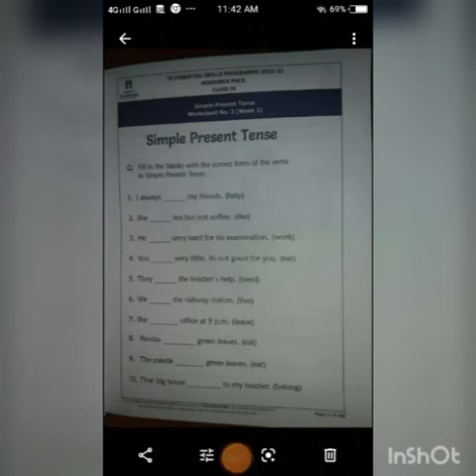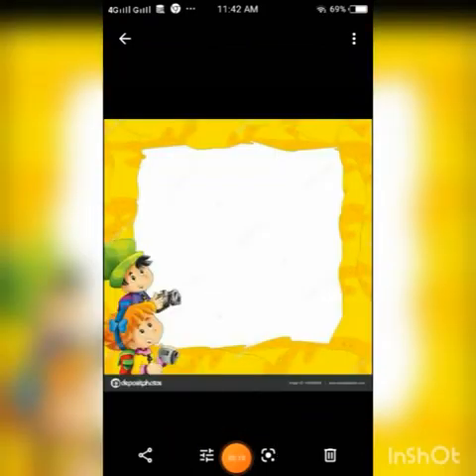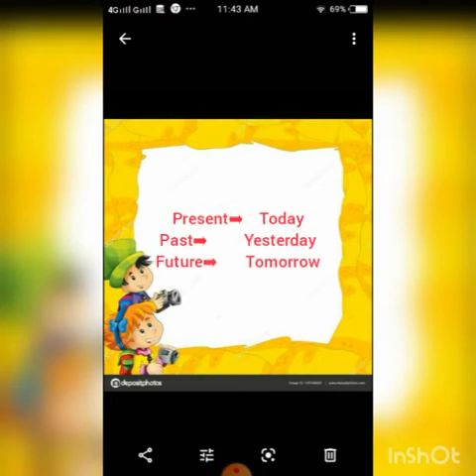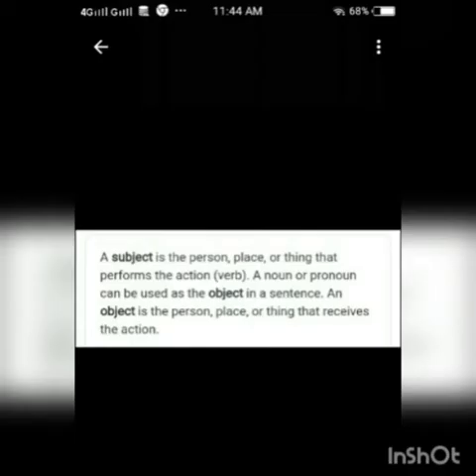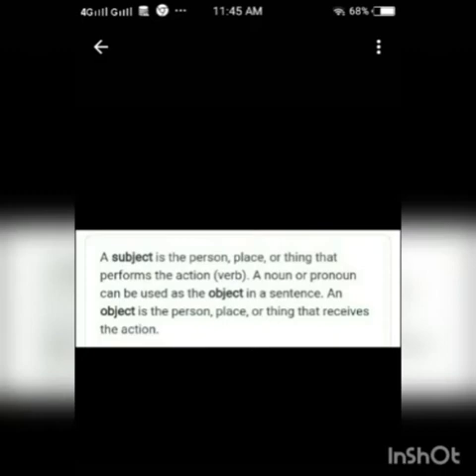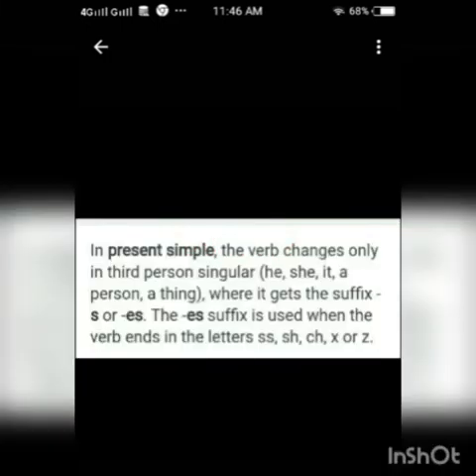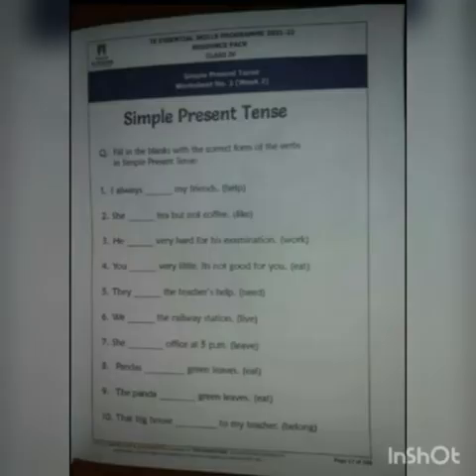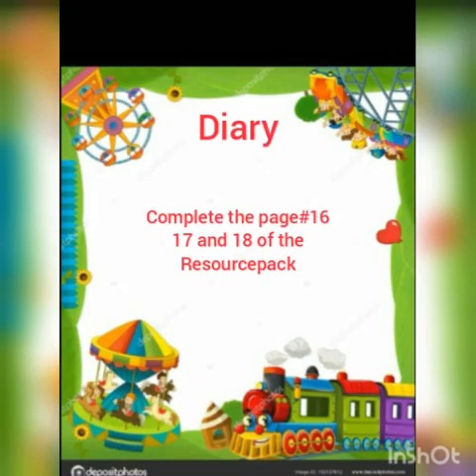English || lecture#3 || Four class || 10th May 2021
Video from Allah